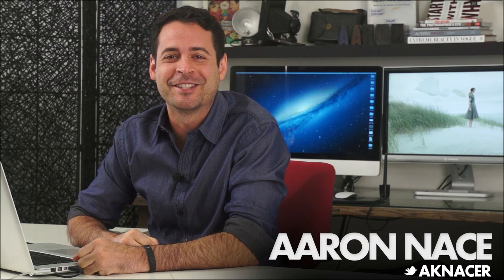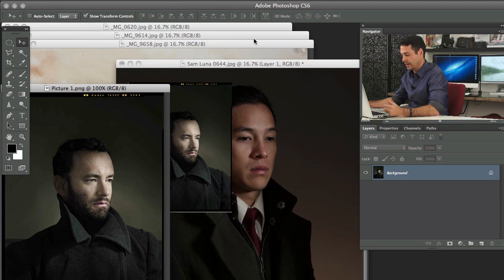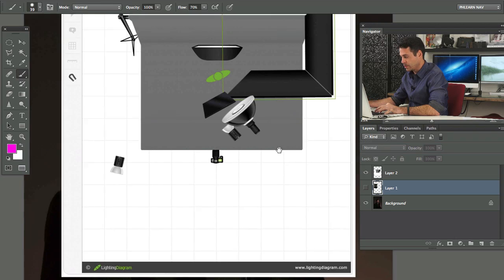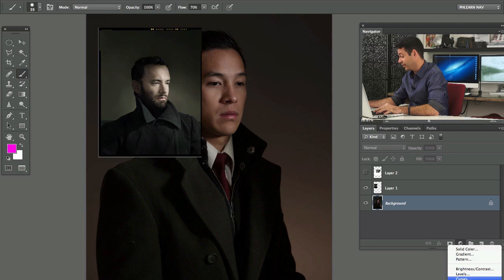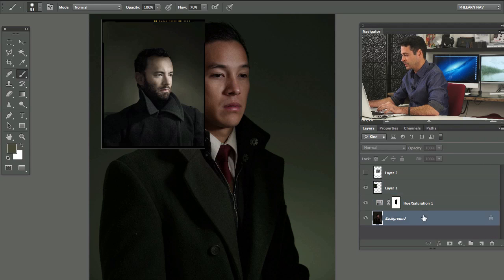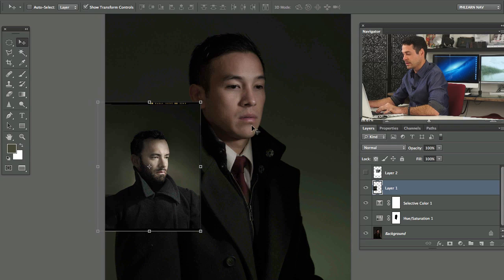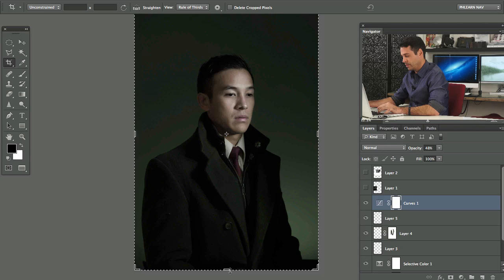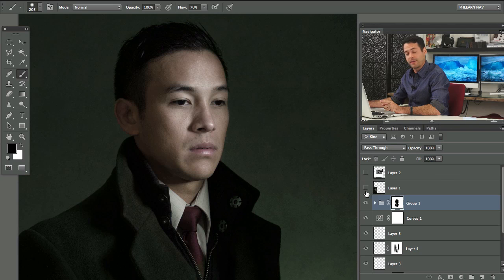Recreate Dan Winters Photography Style (+Tutorial)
Dan Winters is a great photographer who produces gripping work. Here we recreate Dan Winter's style of Photography.  His lighting style is amazing, and he has a way of pulling emotion out of his subjects that will leave you breathless.